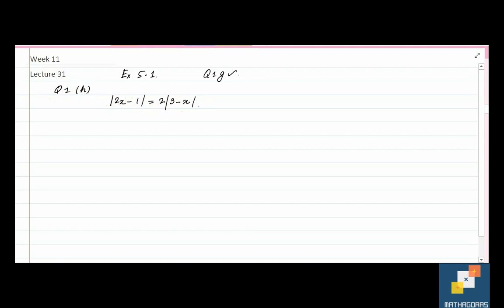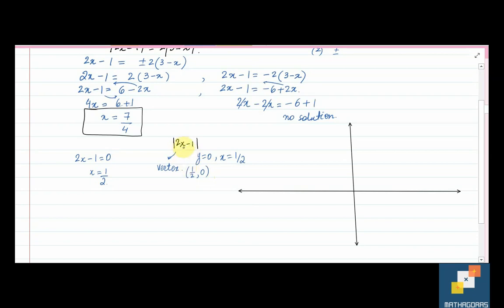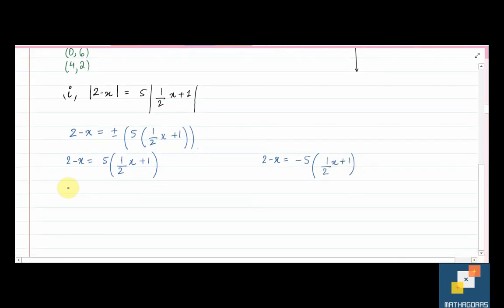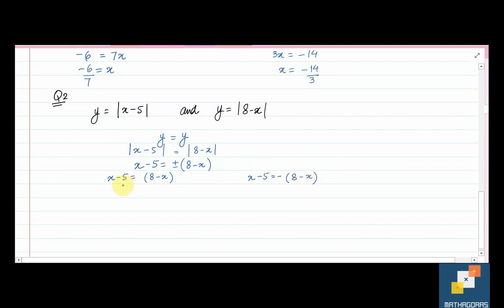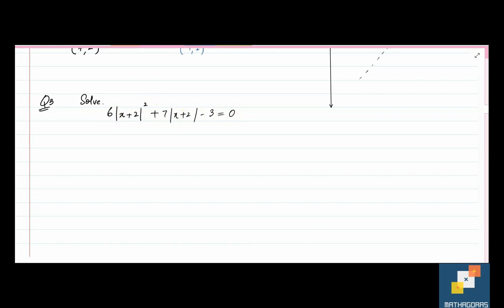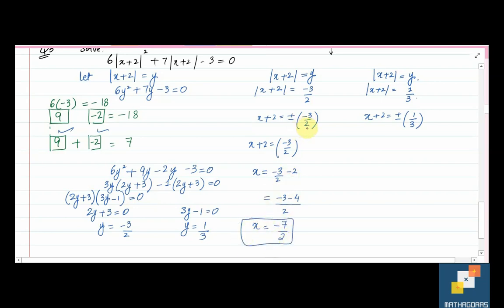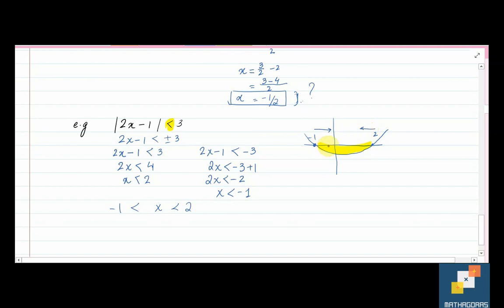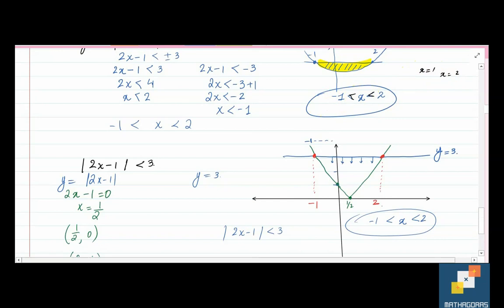Additional Mathematics 4037|0606| IGCSE - Chapter 05 - Equation , Inequalities & Graph Ex 5.1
Book solutions with explanation.